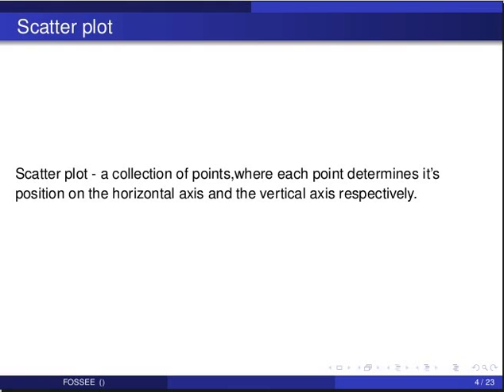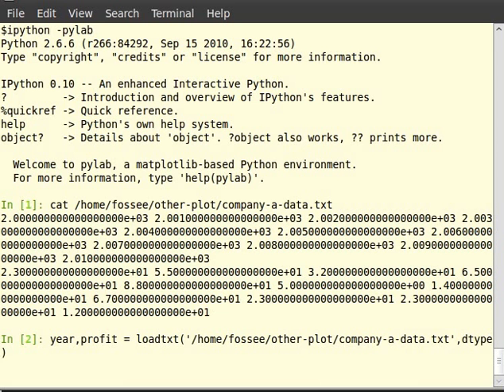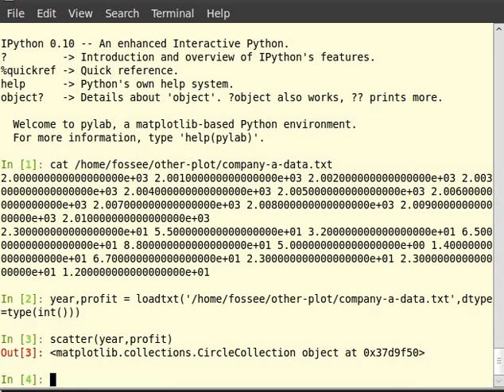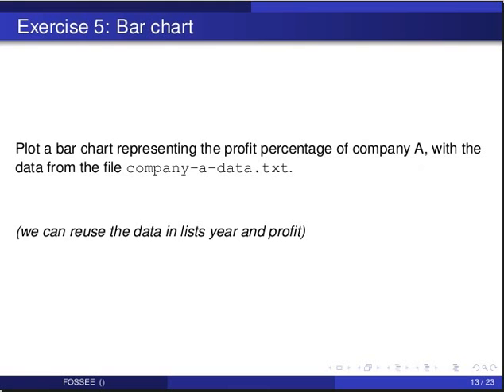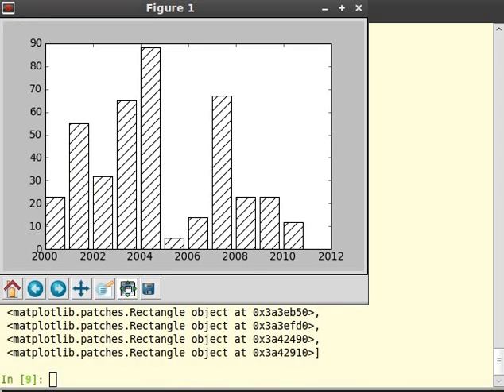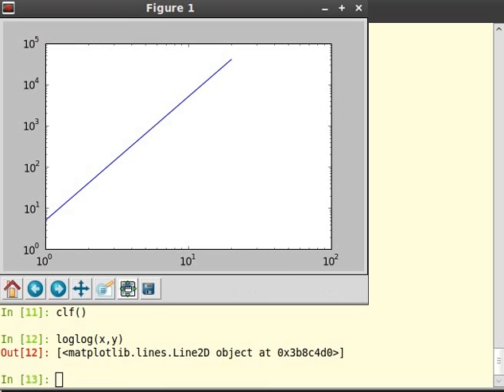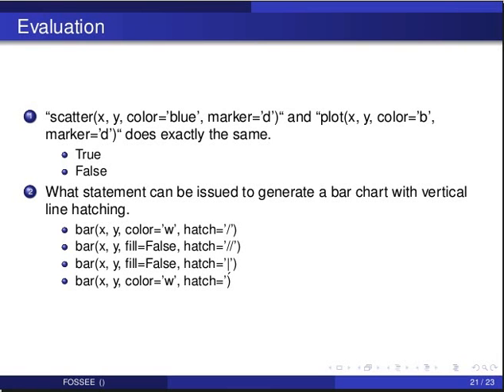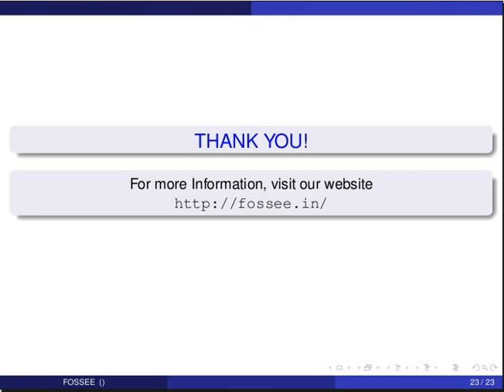2 3 other types of plots e